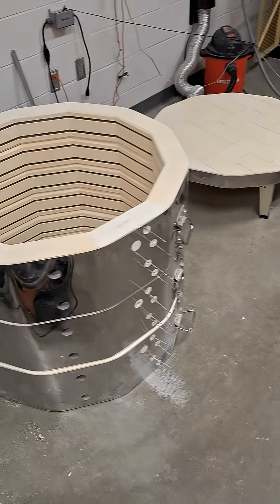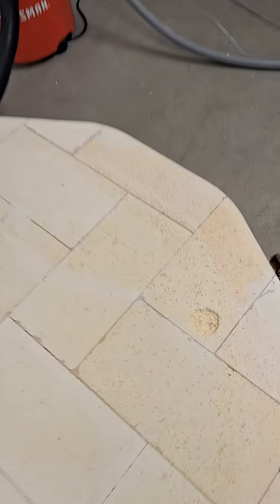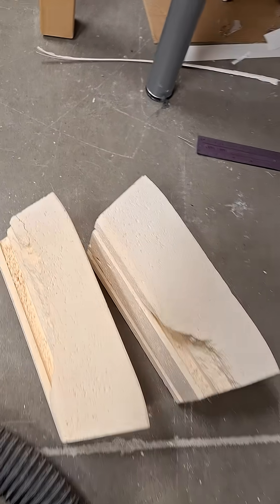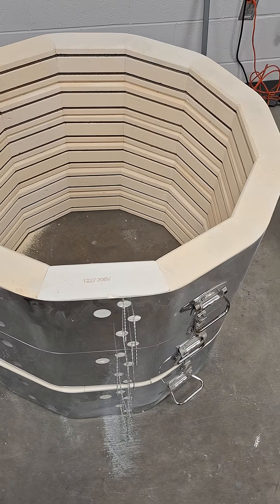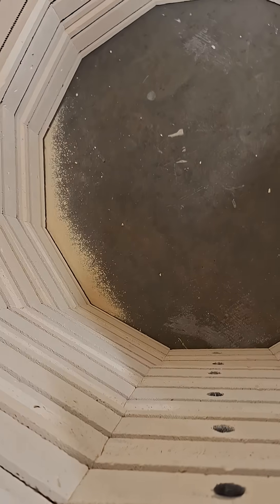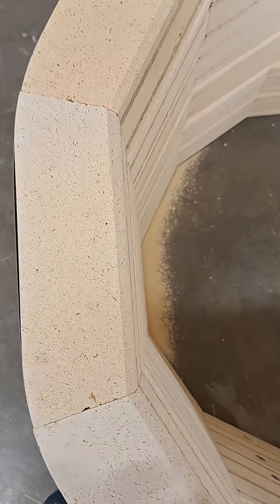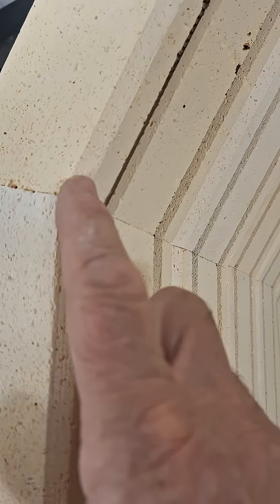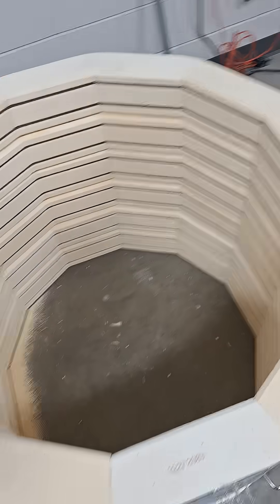Full Section Replacements on a Kiln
A few tips on how to install the new sections of a kiln